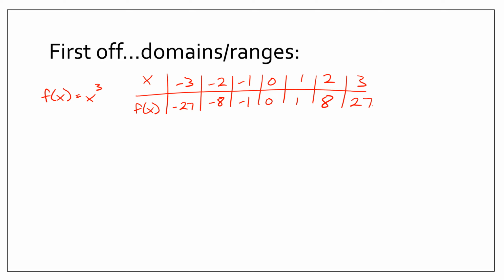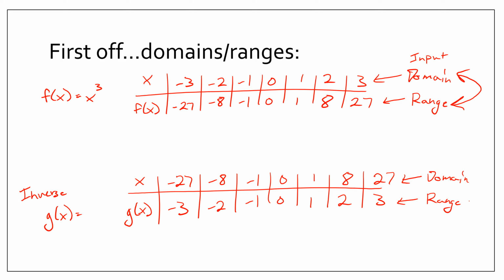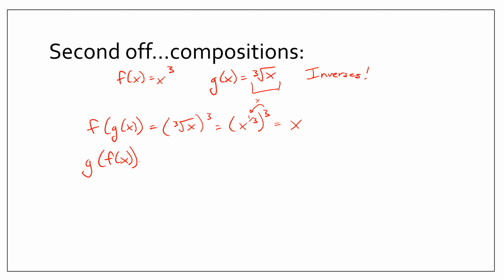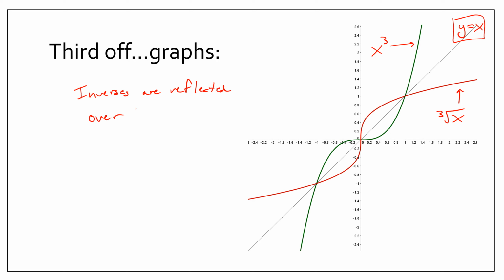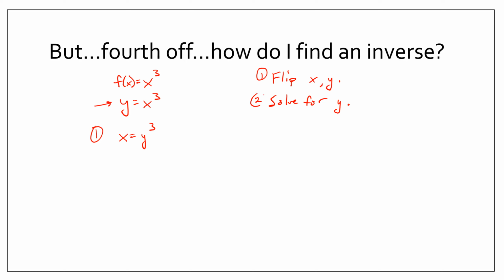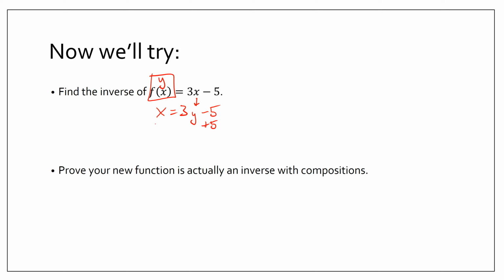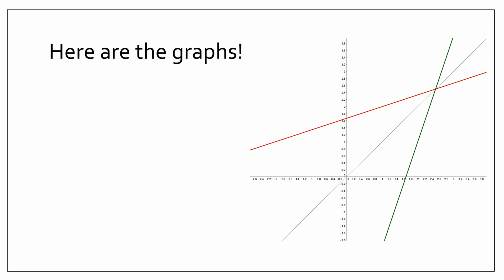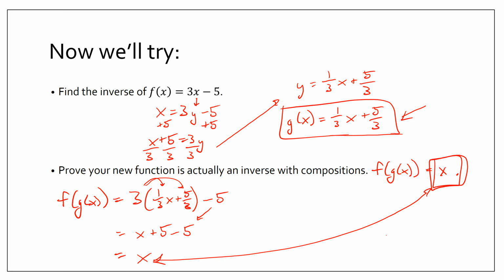Algebra 2 - 6.4 - Inverse Functions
What are some traits of inverse functions?